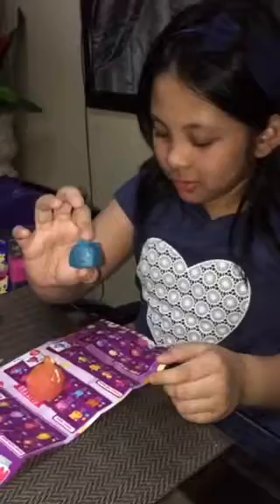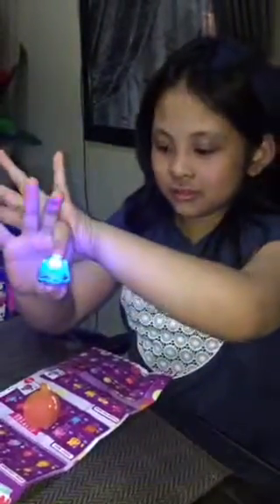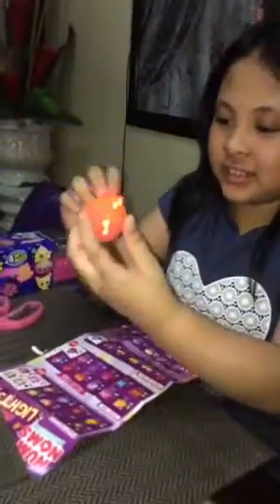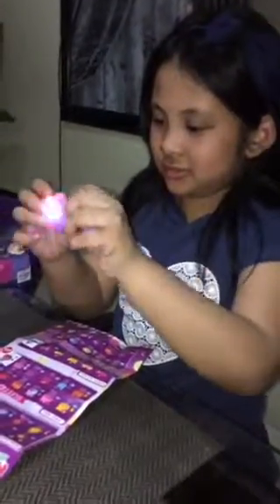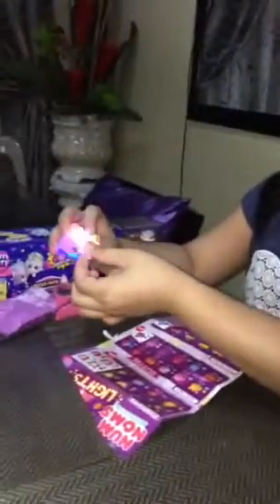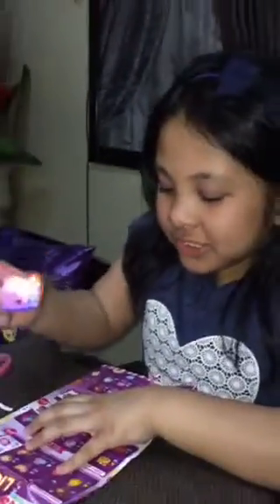Opening NUMNOMS LIGHT